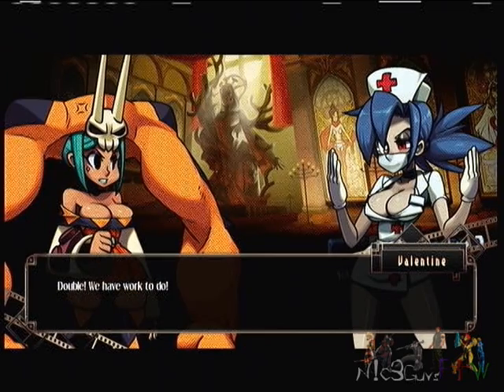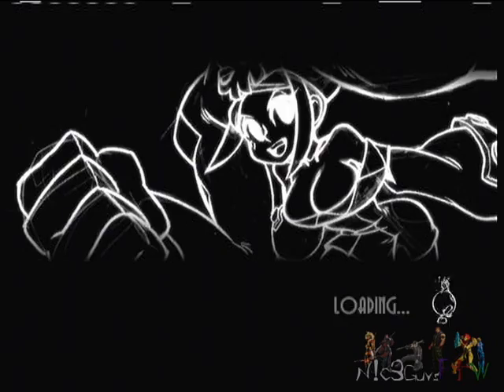Revolving Tuesday! Episode 10: Cerebella Love; Part 1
Welcome to an ongoing weekly segment of Nic3GuysFTW called Revolving Tuesday! This segment features Xbox 360 gameplay focused on fighting and RPG games. The host is AlphonZeus (which is also his gamertag) and takes you through arcade playthroughs, online ranked matches and more! I currently own the following fighting games for the Xbox 360:

Super Street Fighter IV: Arcade Edition Version 2012
Tekken 6
Soul Calibur V
Skullgirls
Dead or Alive 4
Mortal Kombat (9)
Ultimate Marvel vs Capcom 3
Blazblue Calamity Trigger

Feel free to check out the rest of our channel as they feature gameplay from the Wii, PS3, and PC as well as trading card games like Yu-Gi-Oh!, Magic: the Gathering, and Cardfight!! Vanguard!

Skullgirls story playthrough with my favorite character, Cerebella! This video is a bit older than the others but it's better to post this video late than never!